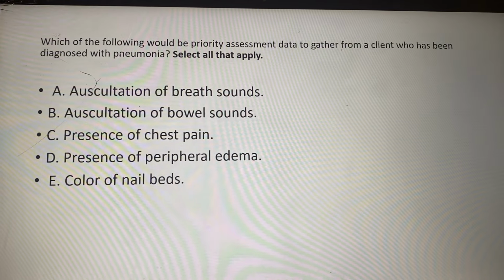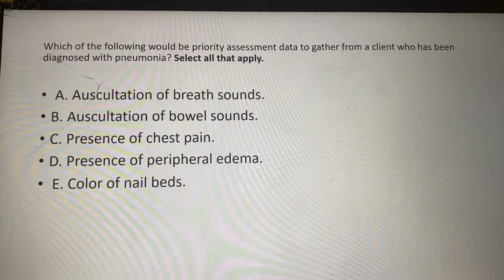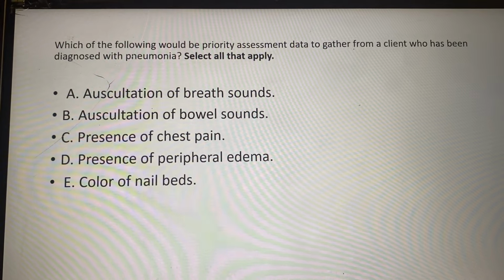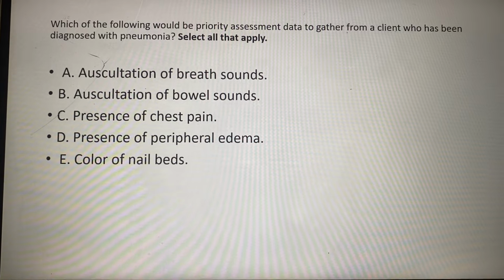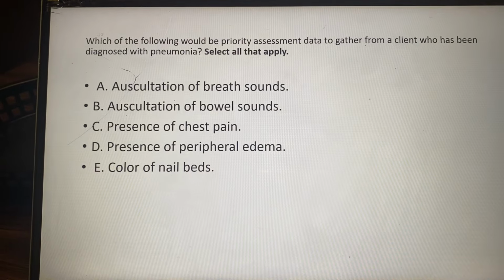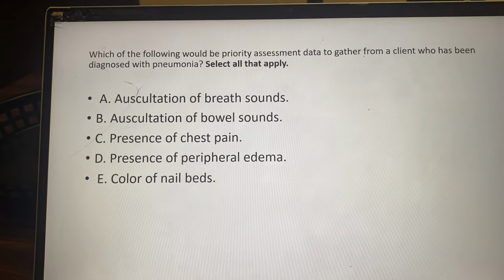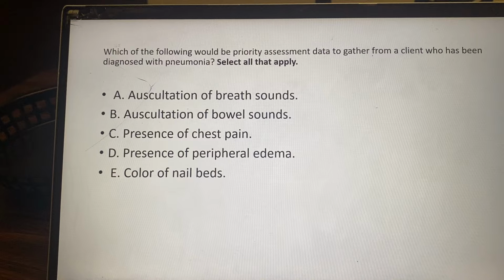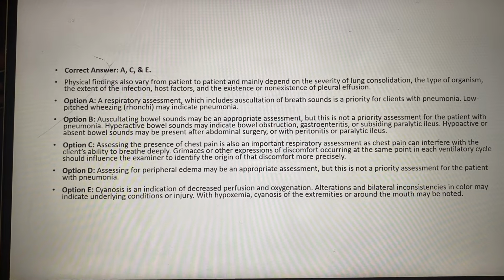NCLEX: nursingschool nursingstudent studentnurse nclexprep nclex nursing nclexreview nursing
Look at each answer independently.  Read the answer selection thoroughly and decide if the selection is true or false. State or write your rationale before you look at the answer. Check to see if your rationale aligns with the question’s rationale.

I have $3 and $5 study plans.  I give you more information at a lower cost than most and from a former instructor, present lifestyle coach, and tutor.

 I want you to be the great nurse that you are!

*9-Week Study Plan for the NCLEX with Free Resources, Tips, and Study Plan $5

*6-Week Study Plan for the NCLEX $5

*NCLEX Affirmations mp3  $3

*Compare and Contrast Chart of Hypoglycemia and Hyperglycemia $2

*Compare and Contrast Chart on Isolation Precautions $2

*Angina, Hypertension, and Heart Failure Compare and Contrast Chart $ 2

* Delegation  Table $2

*Test Strategy I use to help my clients process and understand what the question is asking, plus a YouTube Recording Link $2

Remember, you know more than you think you know!

You can achieve your goal of becoming a nurse!